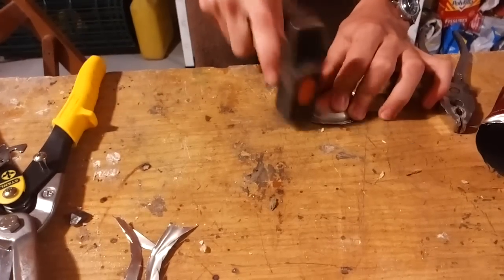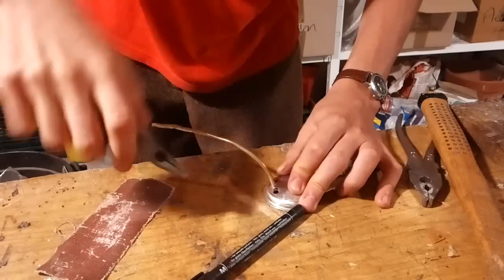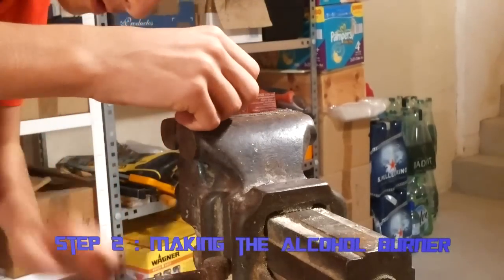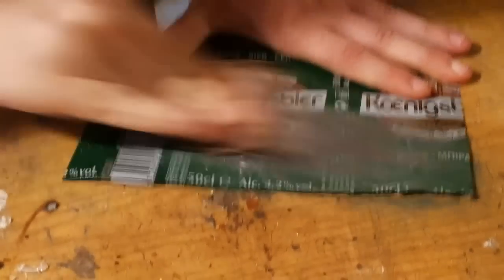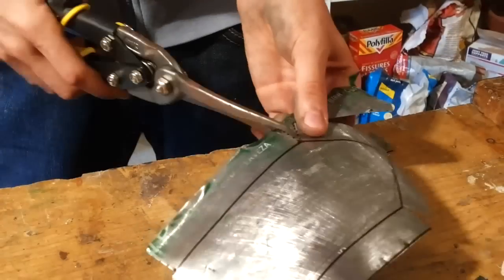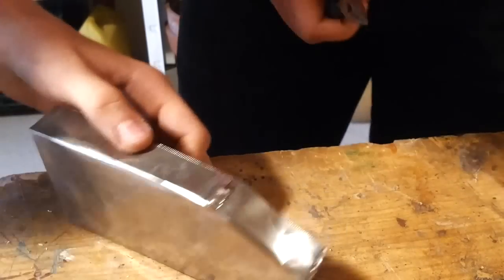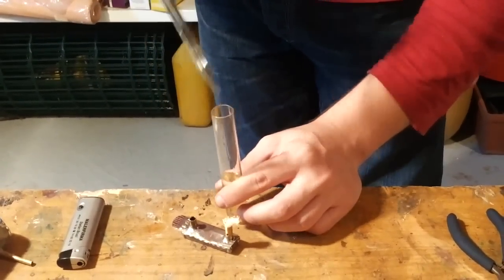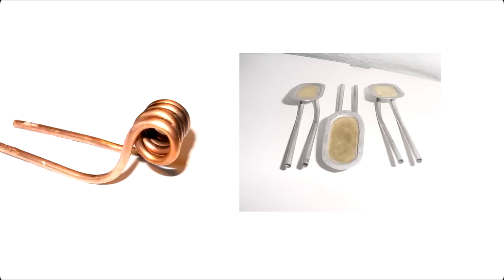[BRICOLAGE] make a pop pop very nice boat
une vidéo en anglais faite avec un ami pour le cours de SI mais pourquoi pas la mettre en ligne